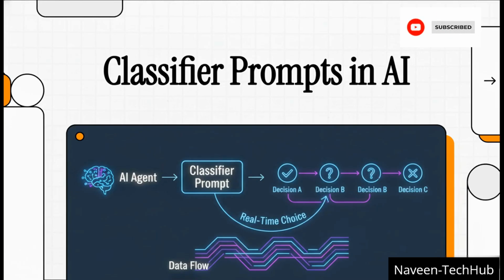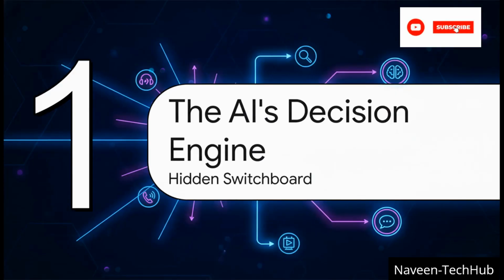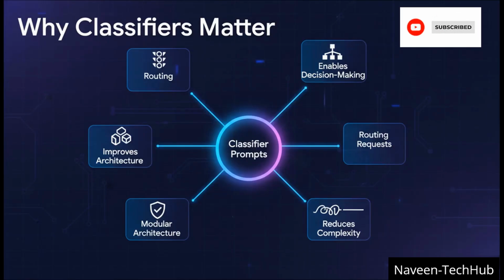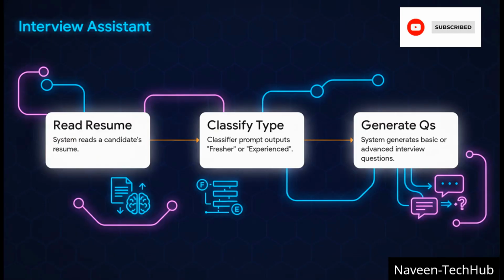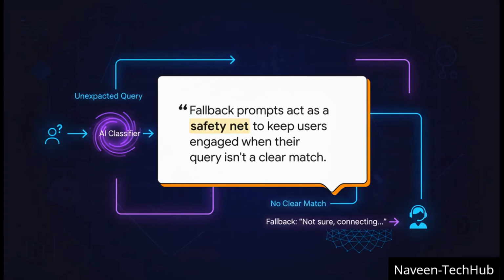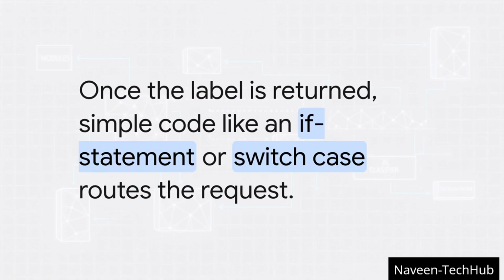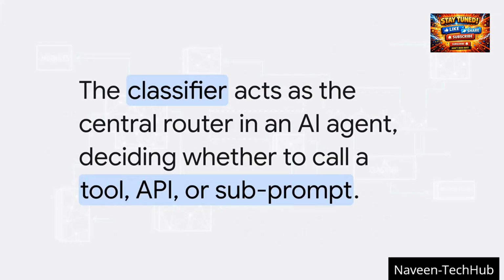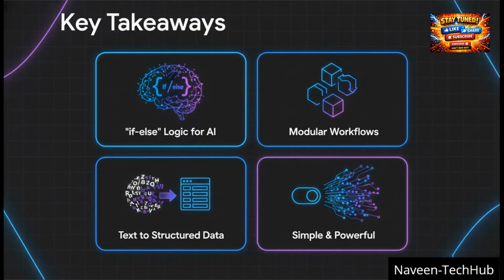Stop Writing Linear Prompts! Build Smart AI Agents with Branching Logic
Are your AI workflows too rigid? If you are running prompts sequentially without conditional logic or the ability to route and parallelize, you are limiting your AI's potential
In this video, I break down the Classifier Prompt—the foundational "decision step" used to build dynamic, adaptive workflows
You will learn how to use classifiers to create conditional branching (if/else logic) so your AI can automatically route user inputs to highly specialized sub-prompts or backend code
Whether you are building an intent-detecting customer service chatbot, dynamically generating personalized interview questions, or turning messy qualitative data (like survey responses and support tickets) into structured analytics,this tutorial covers it all!